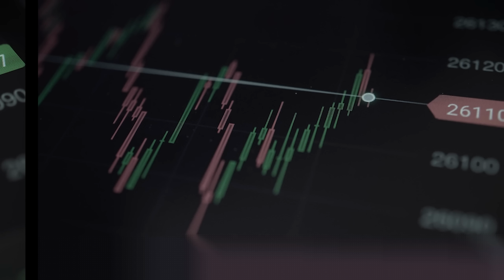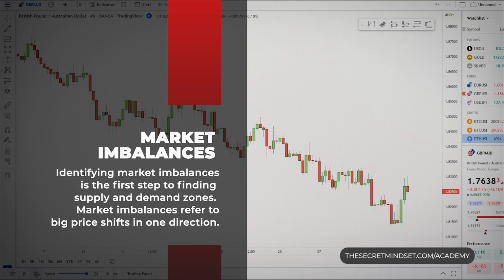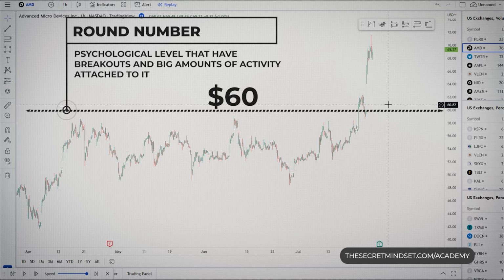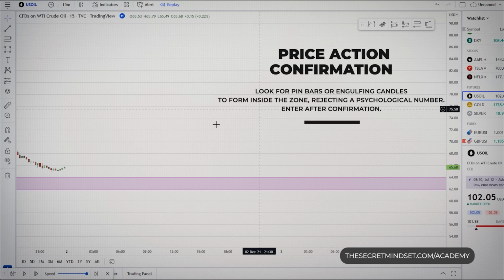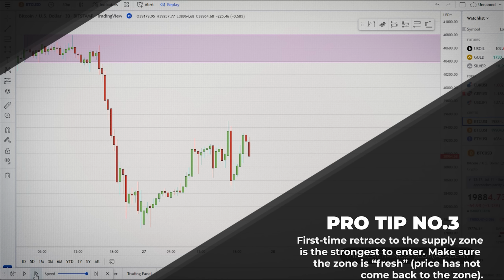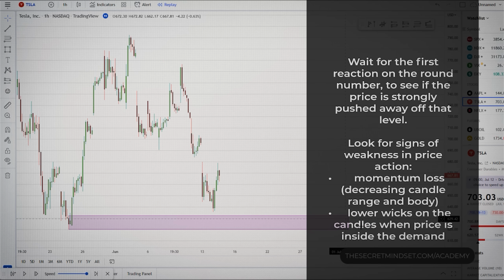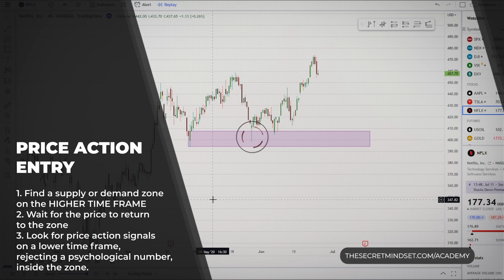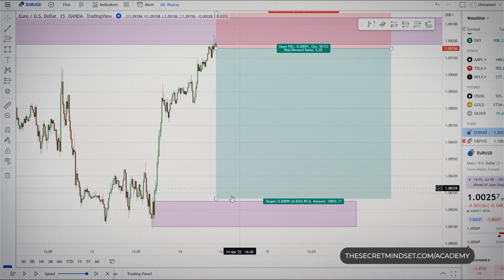I Discovered The Secret To Trade Supply & Demand SUCCESFULLY!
My experience with supply and demand & smart money trading, using psychological levels to anticipate new trends on Forex, crypto & stock market.
 In this video you’ll learn:
• What are supply and demand areas (explained for beginners)
• How to make money trading stocks and Forex market using a powerful supply and demand trading strategy
• How to trade like banks and big institutional players (on different trading platforms: Thinkorswim, Webull, Metatrader 4 , Tradestation etc) using supply and demand zones
• How to draw and how to trade supply and demand zones
• How to take buy and sell signals using supply and demand strategies